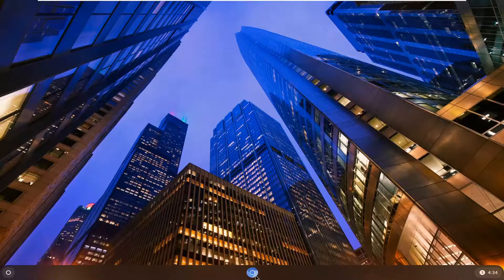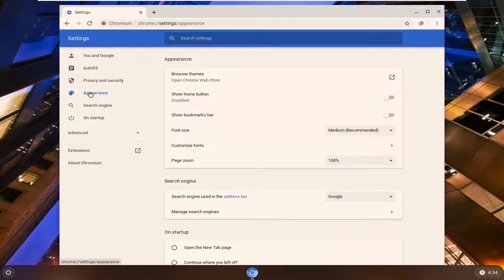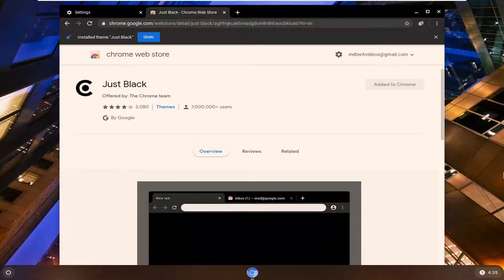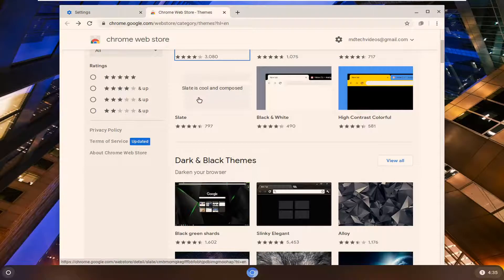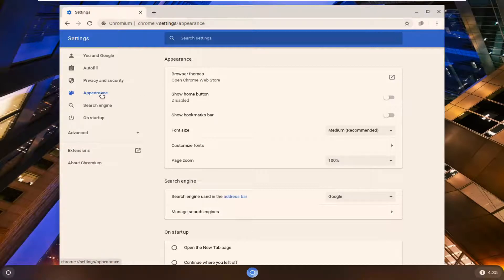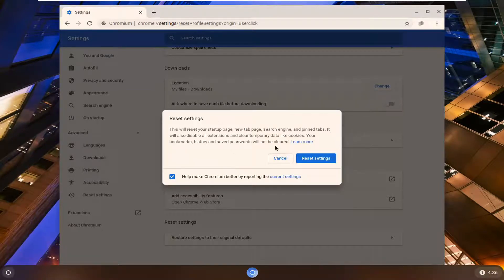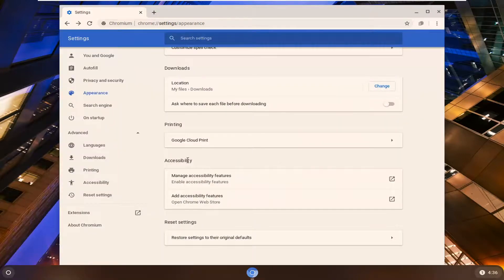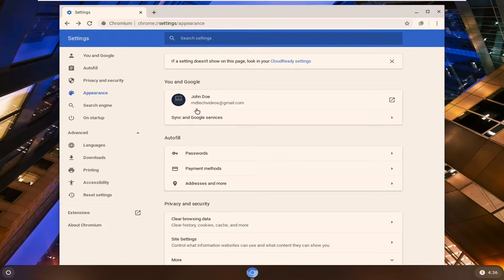Changing Chromebook Desktop and Themes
Personalize Chrome on your computer with a fun theme. The theme appears around the border of the browser and as the background when you open a new tab. Your Chrome themes are stored in your Google Account, so when you sign in to Chrome on any computer, you see the same theme.

Personalizing your computer with a new wallpaper or fresh theme is one of the first things people do when they initially set it up, and Chrome OS is no different. Here’s how to customize the background and theme on your Chromebook.

Chromebooks make customizing the look and feel of your computer simple. While there aren't quite as many options as you might be used to in Windows or macOS, there are still ways to personalize your desktop wallpaper and your browser theme.

Chrome OS isn’t the most option-packed operating system around, but there are some things you can do to make your Chromebook’s desktop look and work the way you want.

You spend a lot of time on the desktop of your Chromebook. Better make that system's wallpaper something worth looking at. Like Windows and Apple laptops, Chromebooks include plenty of wallpaper options for your aesthetic pleasure, including beautiful landscape shots, architectural landmarks and photogenic animals. You can also set your own pictures to be the wallpaper. Whichever option you want, here's how you can switch out that old backdrop for something a little more novel.

When choosing a wallpaper to use on your Chromebook, you can select from a wide range of pre-installed images or any of the images saved to your computer using the Wallpaper app.

The first thing you’re going to want to do is to open up the Wallpaper picker. Right-click—or two-finger tap—anywhere on the desktop, then click on “Set Wallpaper.”